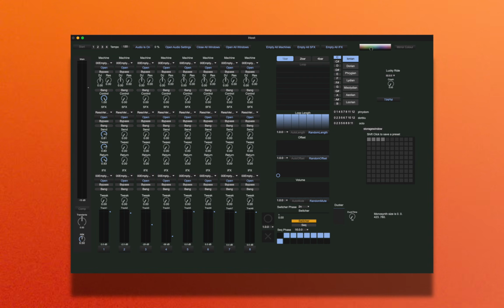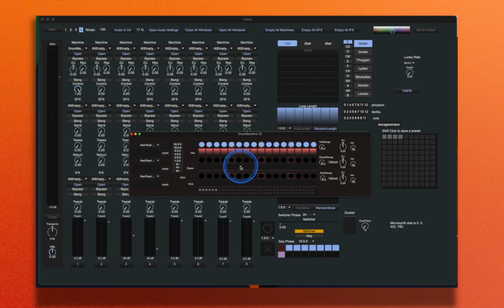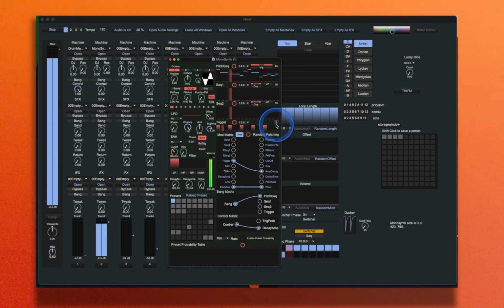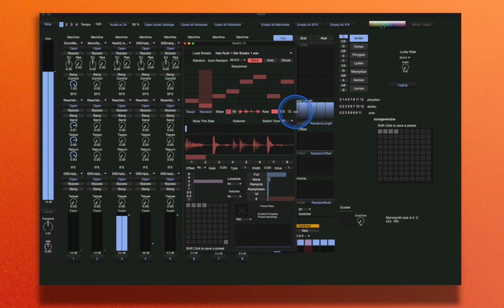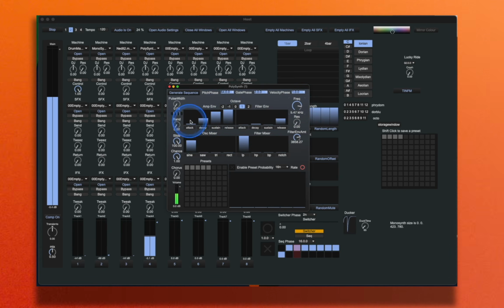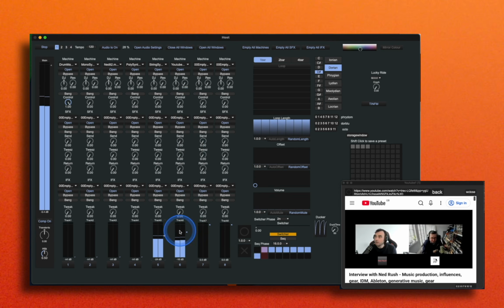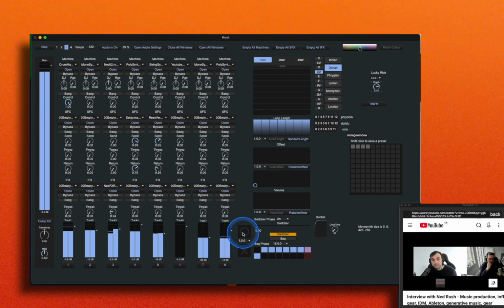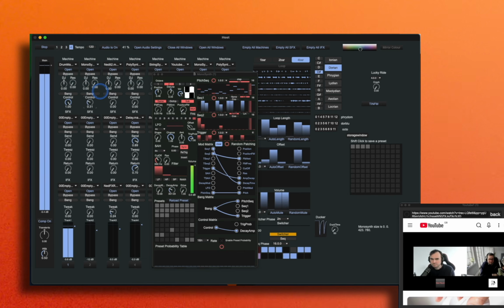The BEST Groovebox For IDM/Experimental Dance Production - Ned Rush HOST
Alright! Hello! In this video, we're looking at a software called HOST by Ned Rush. If you've been following Neds Channel for the past few months, you've probably seen his Max/MSP live streams where he's been creating this beast. Now, on his Patreon, you can download the first few versions of HOST and continue to be updated along with other goodies like Ableton sets, samples and sample packs etc etc
For transparency, Ned Rush asked me to do this video, but didn't ask for me to say anything in particular. So this is just my honest opinion on HOST! (Spoiler, it's great fun)

Leave a 🤖👾🤖 comment if you’ve read this!

Alright... bye ✌️